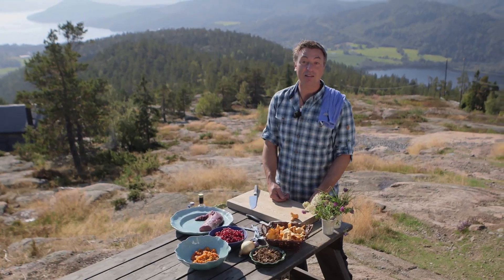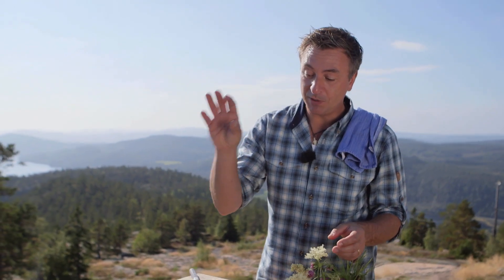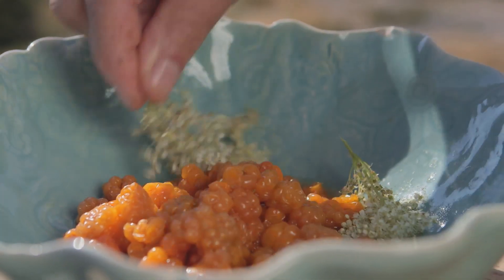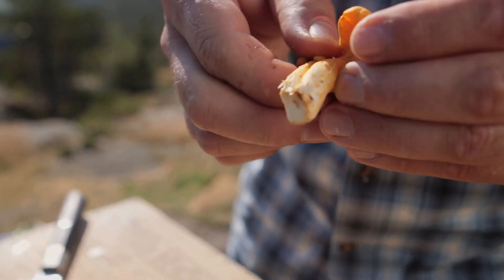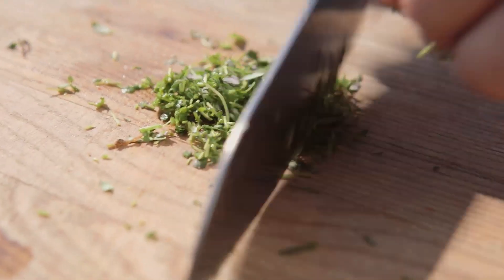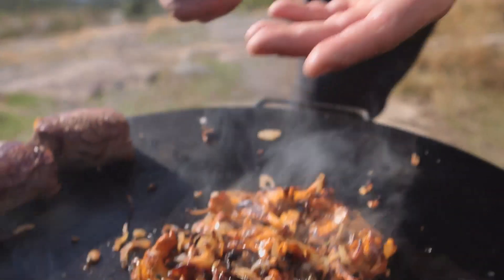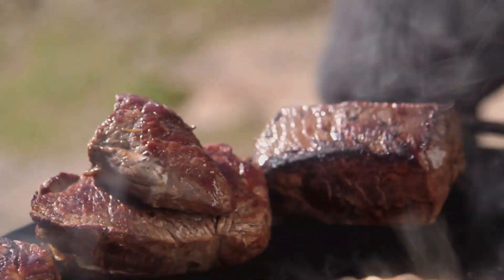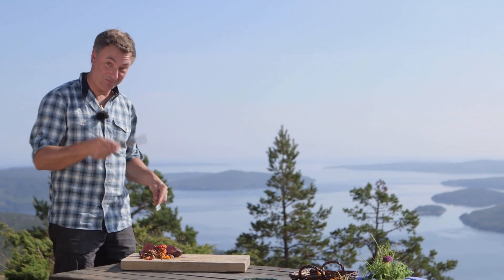Tareq Taylor's Nordic Cookery - Höga Kusten - Elk, Cloudberries &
Tareq Taylor visits the High Coast of Sweden. A perfect destination for both travelers and food lovers, where people are friendly and nothing seems impossible.

Nordic Cookery is a new television series, shown on BBC Lifestyle, exploring the heart and soul of New Nordic Cuisine.

Across twenty episodes, Tareq Taylor travels around the Nordic countries to meet local food producers, chefs and specialists. He heads off the tourist track to experience local cultures through their food, searching out fantastic ingredients, meeting extraordinary people and preparing his own versions of delicious recipes along the way.

Created thousands of years ago, the High Coast in the northern part of Sweden is the highest coast in the world. Tareq sets out to see if he can catch Elmer, the fabled 50 kilo giant salmon of the Ångerman river. He also samples one of the most extreme types of Swedish food, fermented herring.